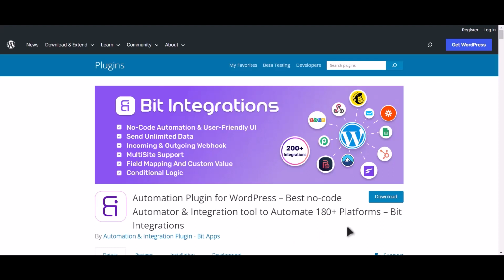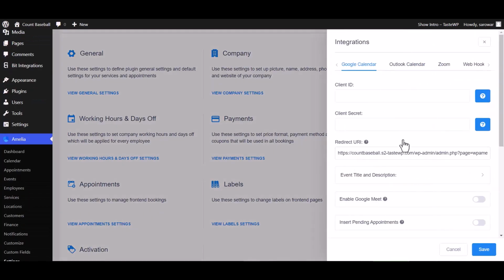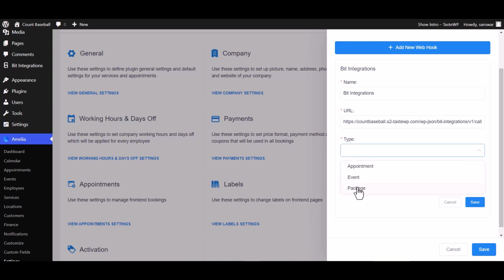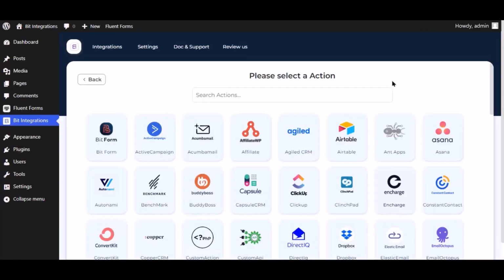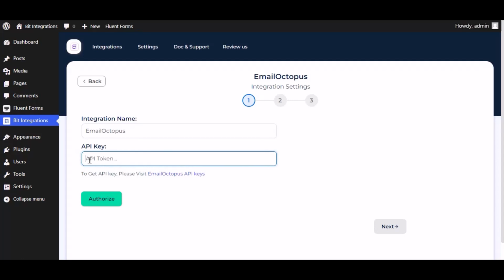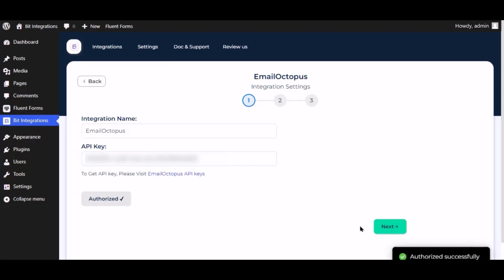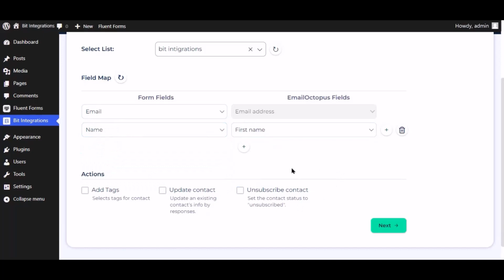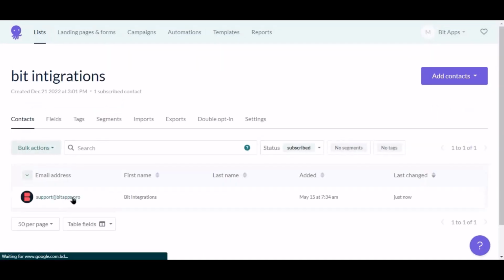Integrating Amelia with EmailOctopus | Step-by-Step Tutorial | Bit Integrations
🔗 Integrate Amelia with EmailOctopus | Bit Integrations Tutorial

📌 Welcome to another insightful tutorial! In this video, we guide you through the seamless integration of Amelia with EmailOctopus using the powerful Bit Integrations WordPress plugin.

Unleash the potential of your email marketing campaigns by effortlessly connecting Amelia with EmailOctopus. Learn how to automate your email workflows, nurture leads, and optimize your email marketing strategies.

Key Highlights of the Tutorial:
✅ Step-by-step integration guide for Amelia with EmailOctopus using Bit Integrations.
✅ Harness the power of Amelia forms for lead generation and nurturing through EmailOctopus.

Ready to take your email marketing to the next level? Join us in this tutorial to unlock the capabilities of Bit Integrations and witness how it can supercharge your email campaigns with Amelia and EmailOctopus integration.

Elevate your email campaigns with Amelia and EmailOctopus integration! 👍